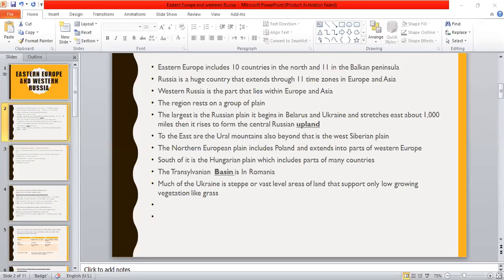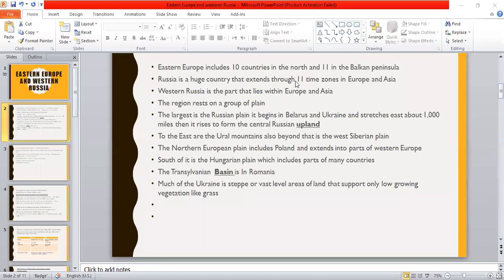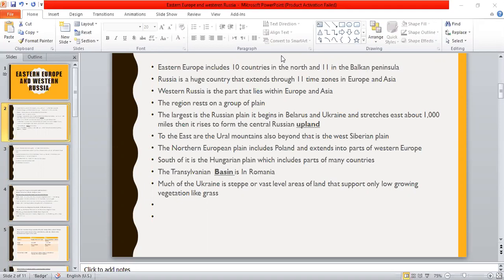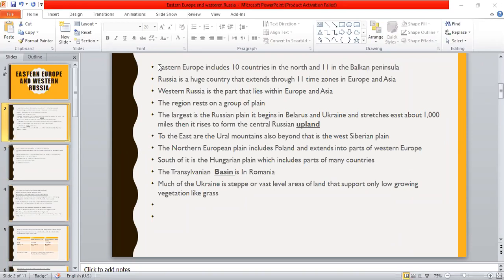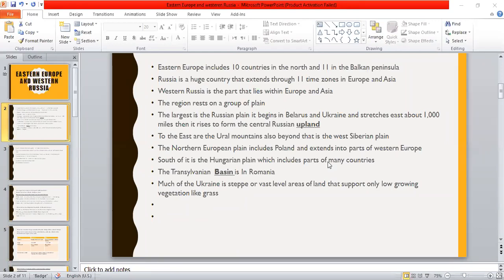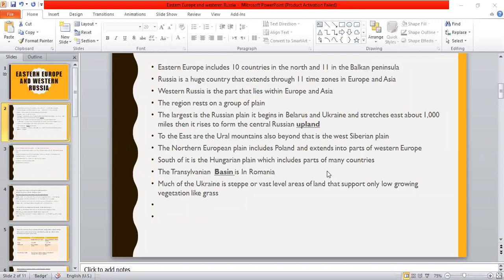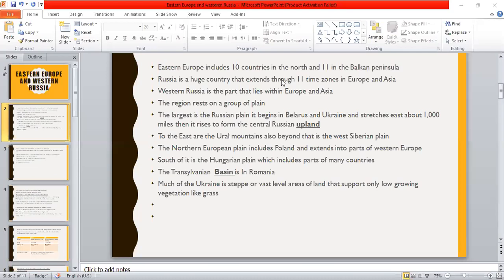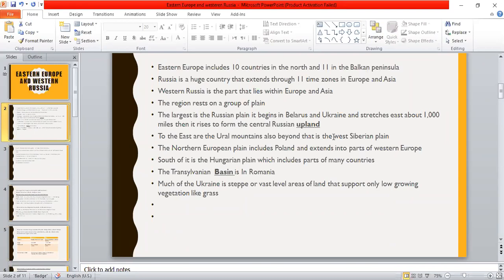Social Studies G9 Ch 13L 1 The physical features of East 3- 1 eastern Russia and western Europe2021